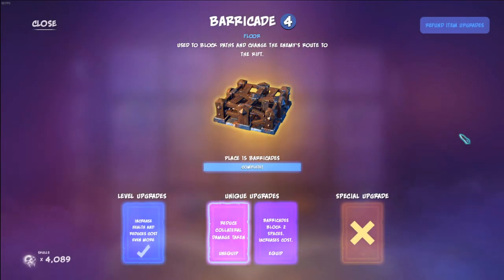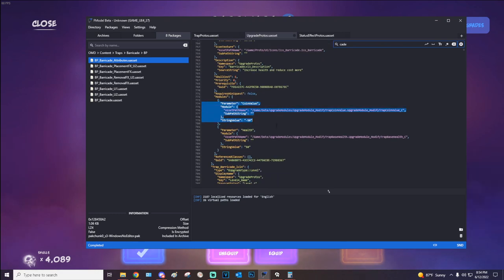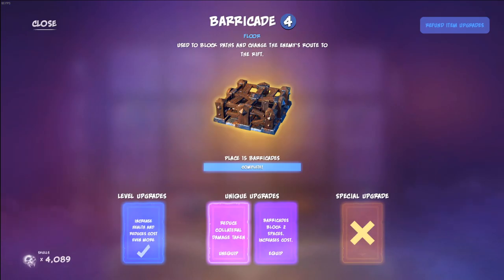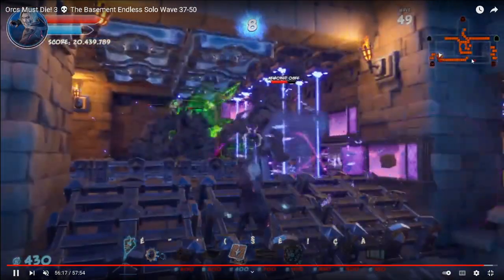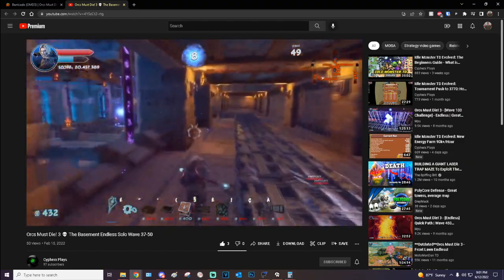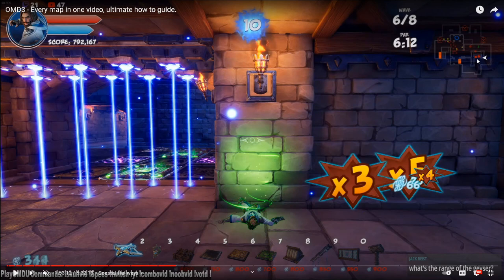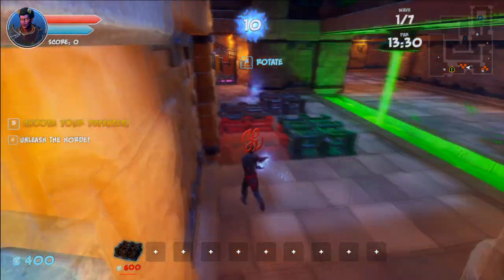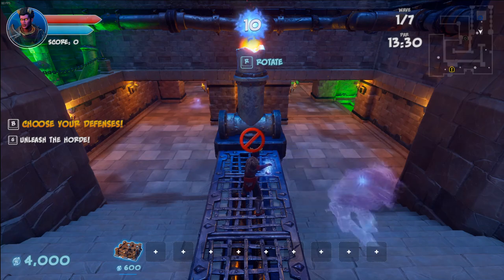Deep Dive - Barricade